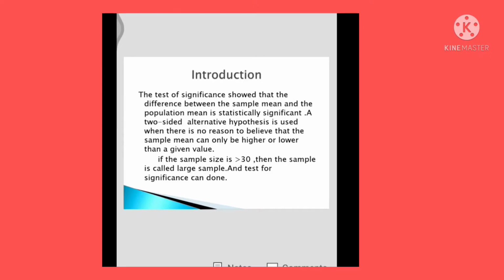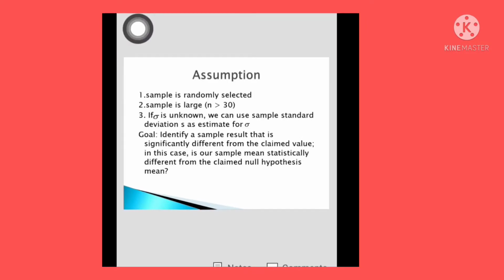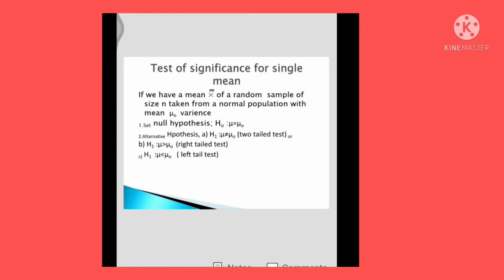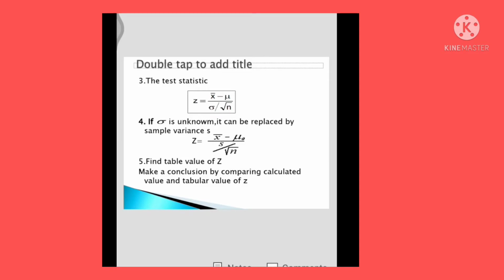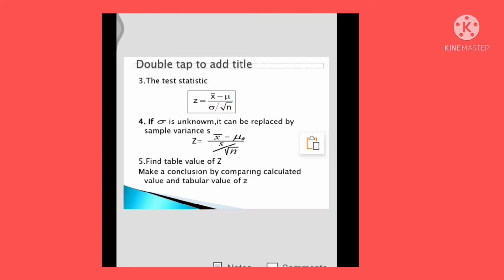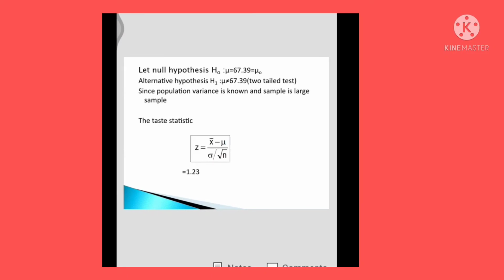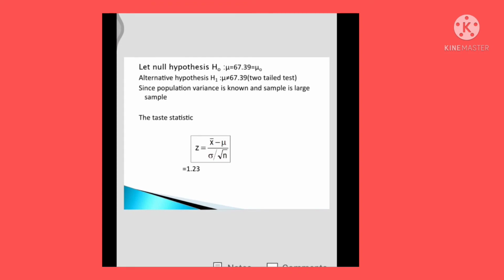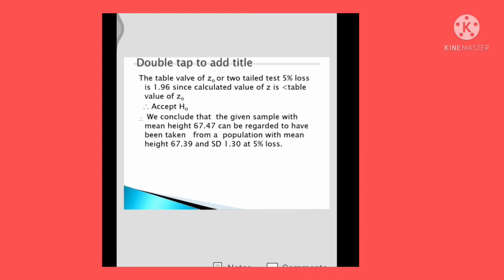Test for Significance of large sample